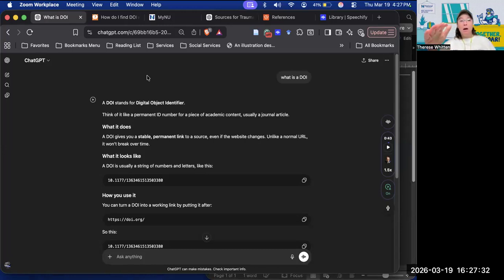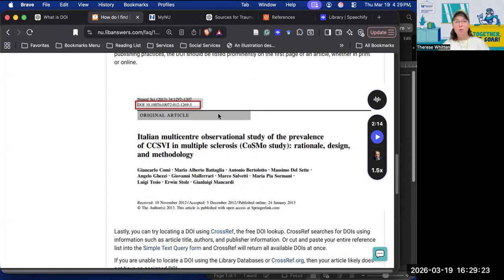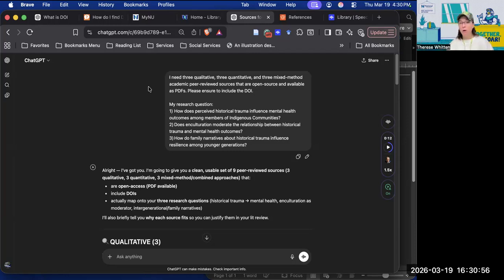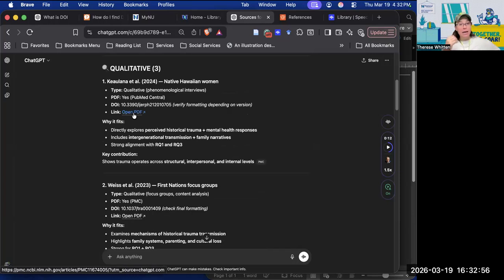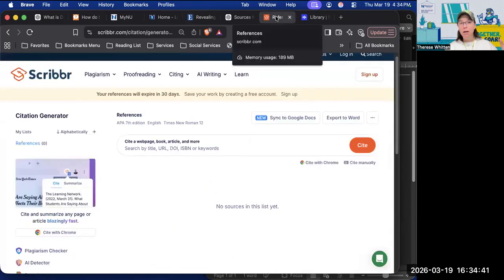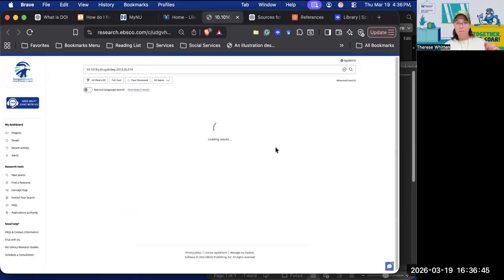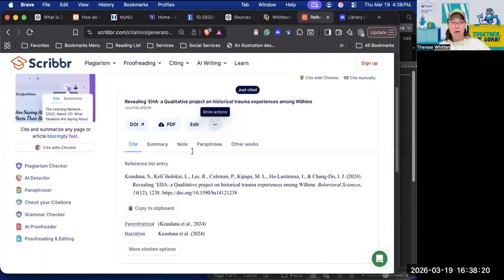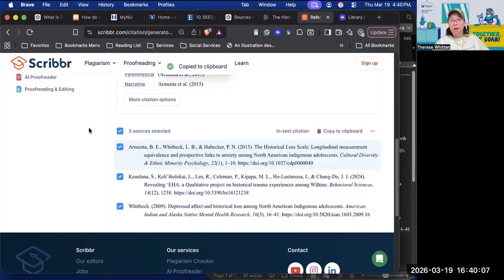What is a DOI, and how can it help me find academic sources FAST?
Struggling to find credible academic sources for your assignments? In this quick 15-minute walkthrough, I show you how to use Digital Object Identifiers (DOIs) to instantly locate peer-reviewed articles through the National University Library.

In this video, you’ll learn:

What a DOI is and why it matters for academic research

How to use a DOI to quickly access full-text articles

How to verify that a DOI is valid

How to find qualitative, quantitative, and mixed-method sources efficiently

I also introduce a few tools to make your research process smoother:

Citation tools to generate APA references faster

Source management tools for organizing your research

Audio tools that can read academic articles aloud

This is perfect for students who want to save time, reduce stress, and feel more confident navigating academic research.